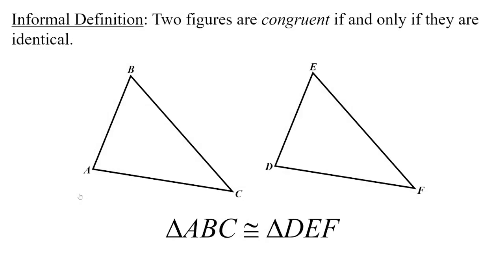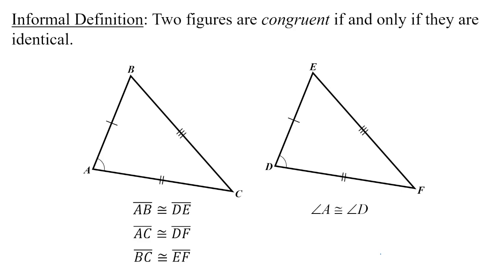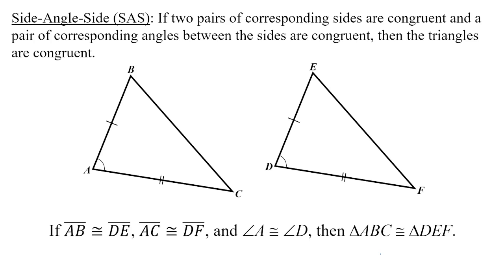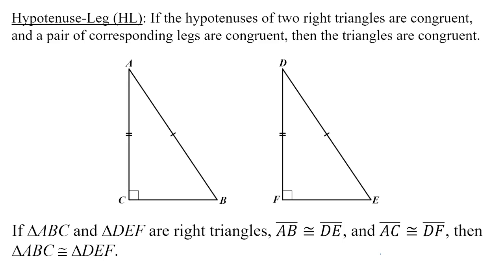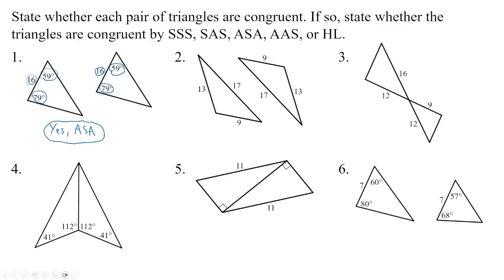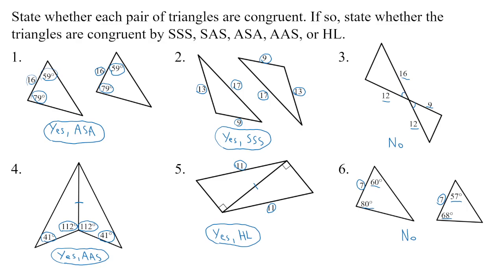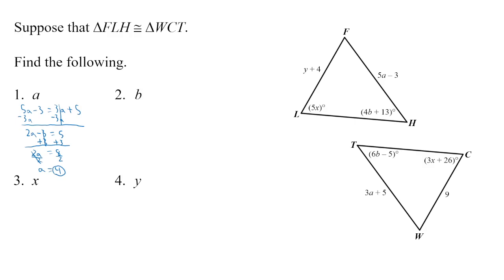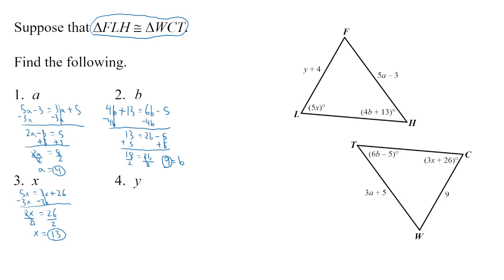Congruent Triangles | Geometry | 10th Grade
This video shows how to prove two triangles are congruent and how to use congruent triangles to solve problems.